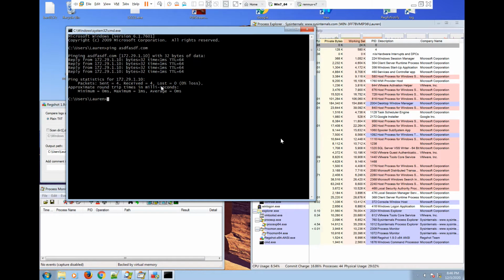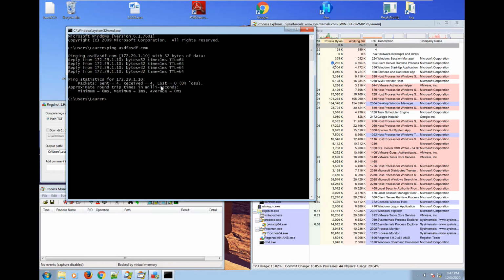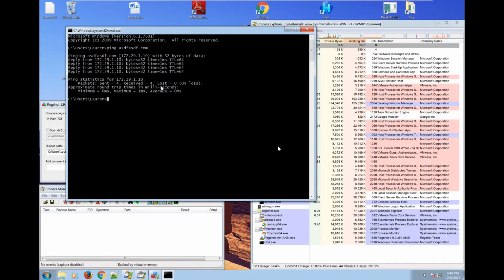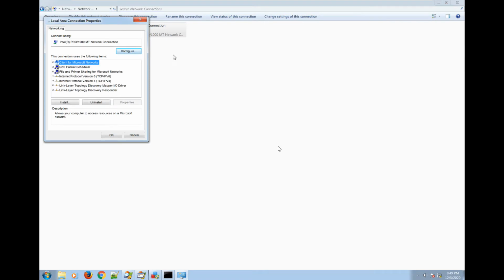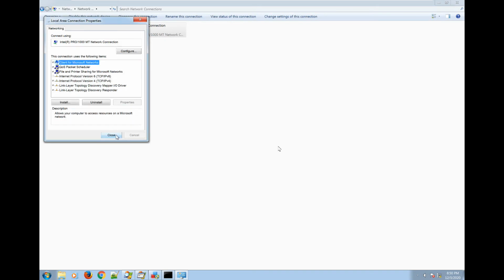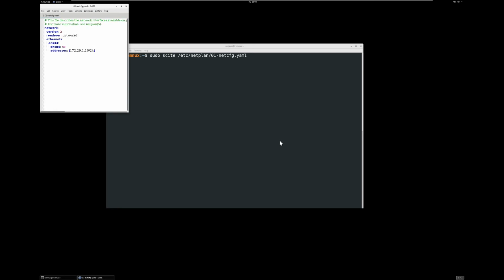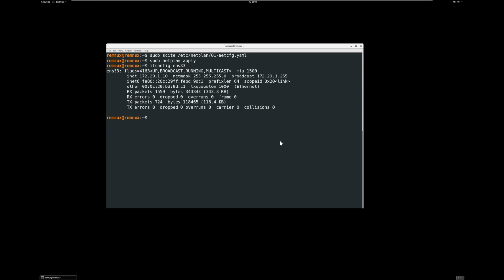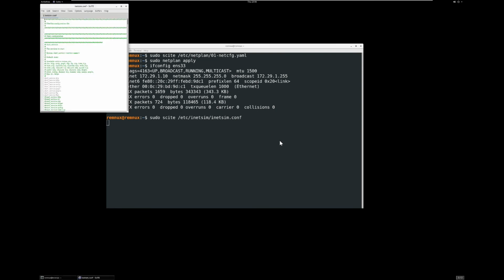Malware Sandnet Config - Troubleshooting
Released under LA-UR-21-23063.
This video assumes you have already attempted to build your environment according to the provided config guide.